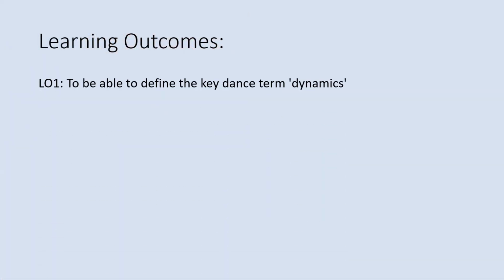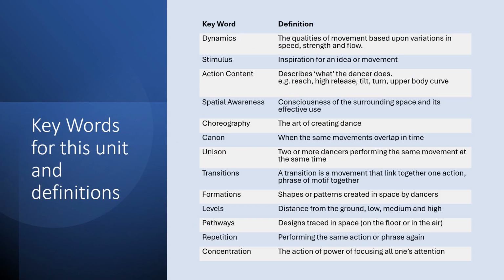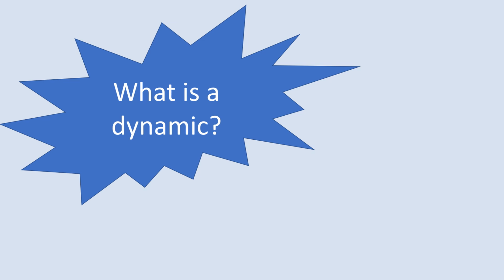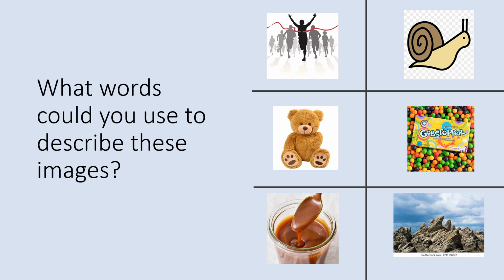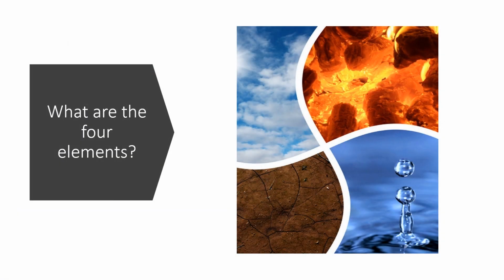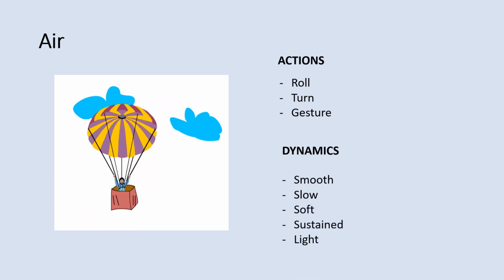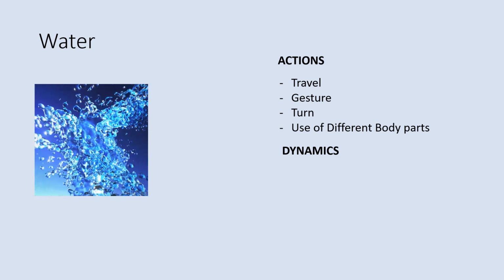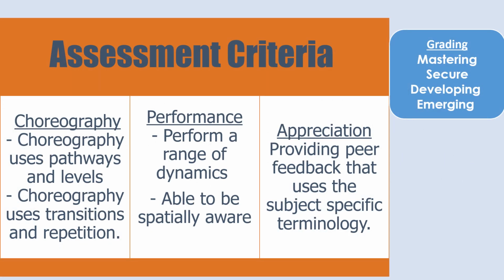Year 7 Discovering Elements Unit 2